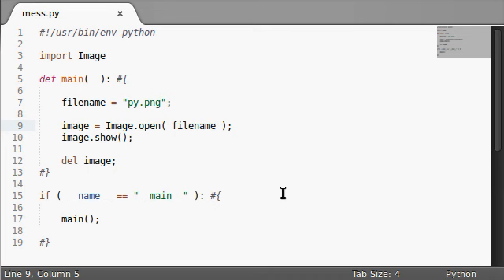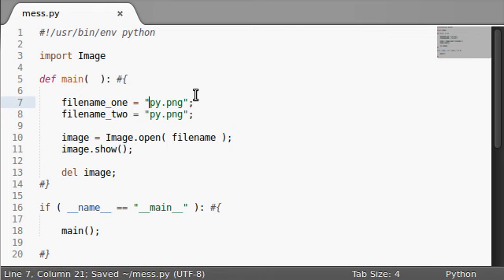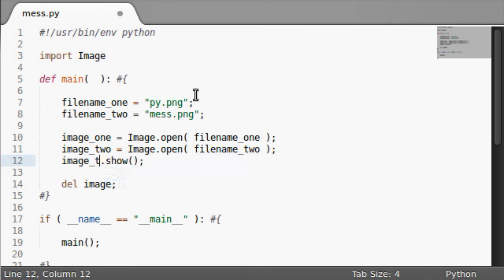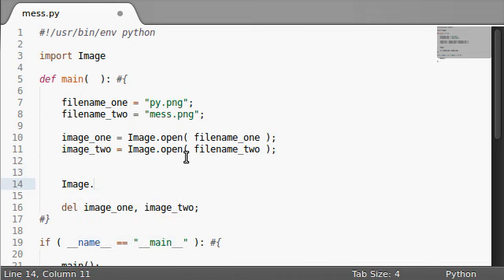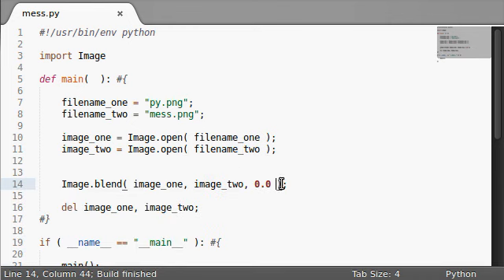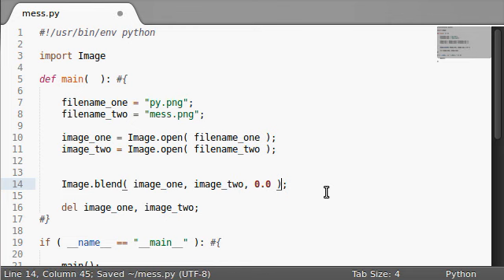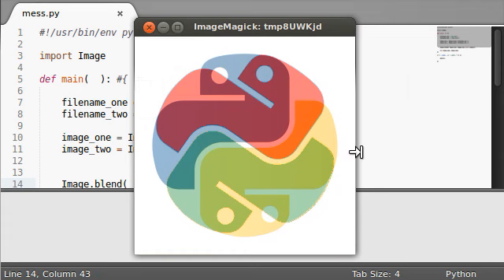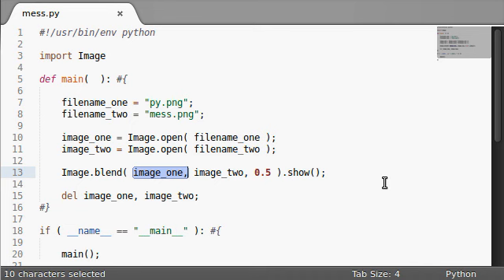Python [PIL Image] 03 The Blend Function